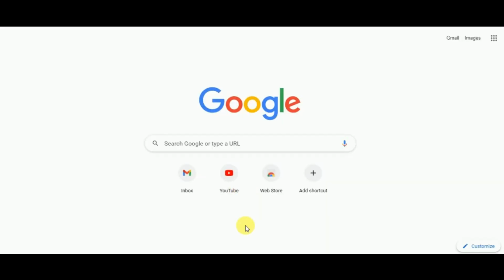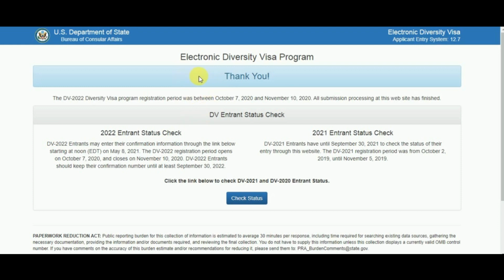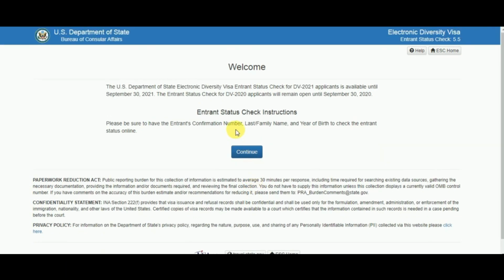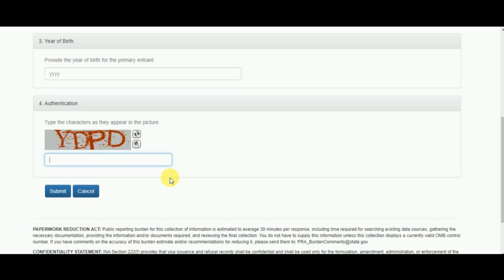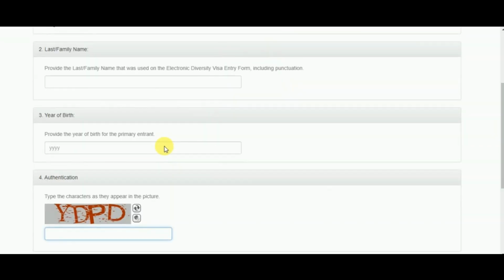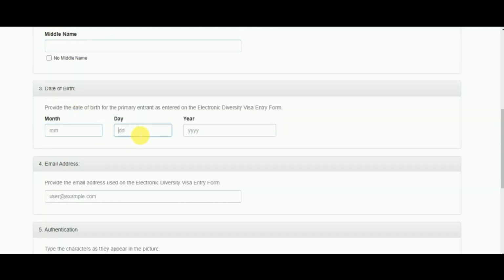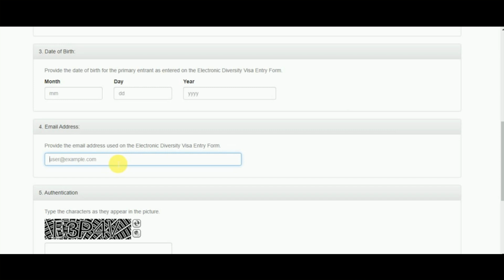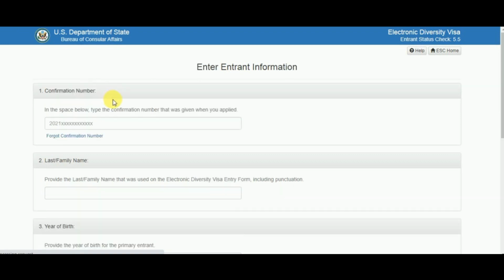DV Results 2022 By Rajendra Khatwe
Hi Guys in this Rajendra Khatwe YouTube Channel You can see Your Dv results 2022 which you apply for Electronic Visa. This Rajendra Khatwe Channel Guide simple way. Aap dv results 2022 yaha se pata kar sakte ho by Rajendra Khatwe.Yasri DvResults2022 thah paun sakin ch Rajendra Khatwe ko Video Bat. Thank You.
dv results 2022
dv result
dv result check
dv result 2022 in nepal
dv r1
dv roblox
dv rejection
dv rider
dv result 2078
dv ramani sivapuranam
dv ramani devotional songs
dv rajasthan
dv lottery 2022
dv visa lottery 2022 results
dv result 2022
how to check dv result 2022
dv lottery result 2022
dv result
dv visa 2022 results
dv 2022
lottery result
dv result 2022 date fix
how to check edv result 2022
result
edv results 2022
result 2022
dv lottery 2021 results
result 2022 dv
dv lottery results 2022
edv 2022 result
edv result 2022
2022 edv result
result of dv 2022
resultats dv lottry 2022
edv result of 2022
dv lottery 2022 results
dv visa lottery 2022